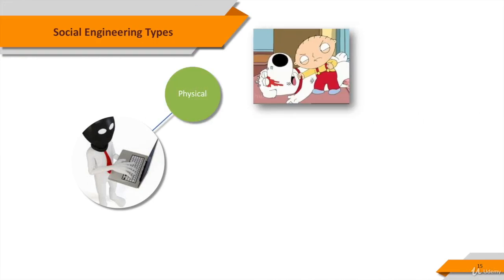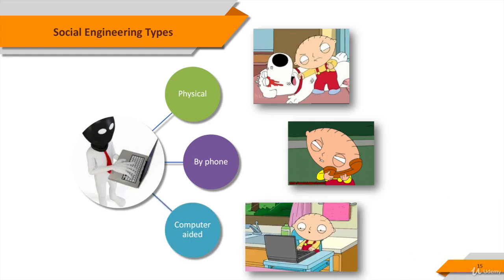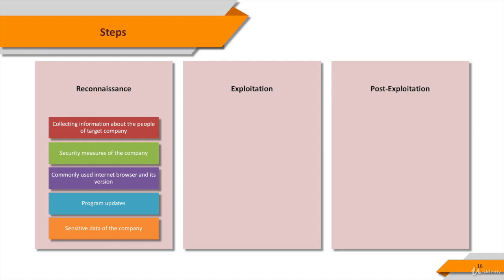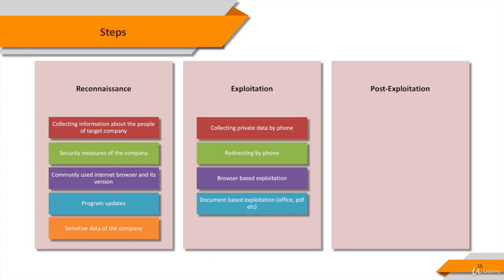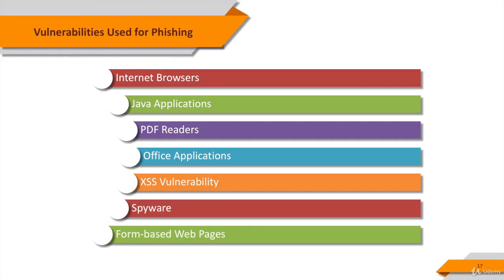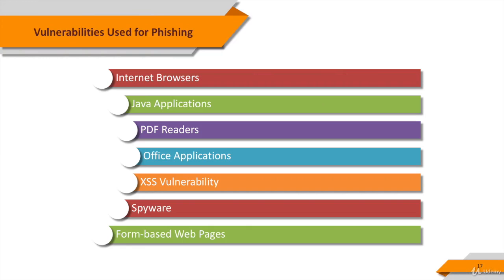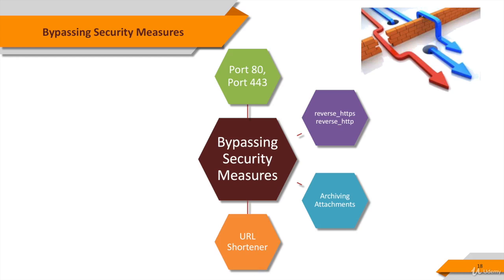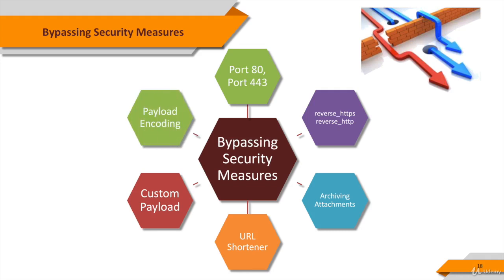9 Terminologies Part 2